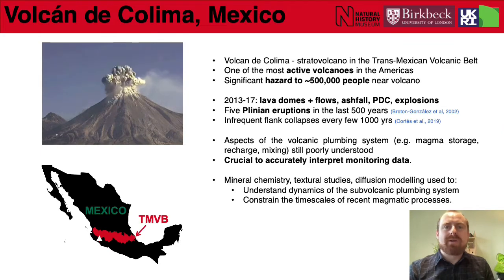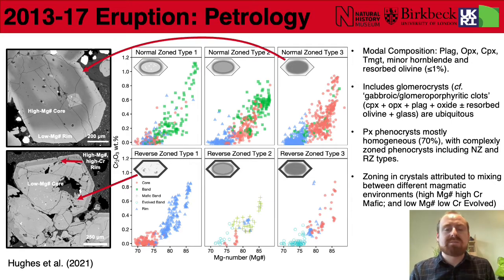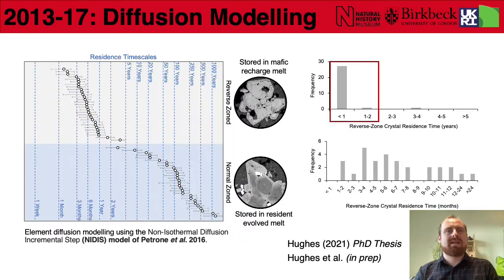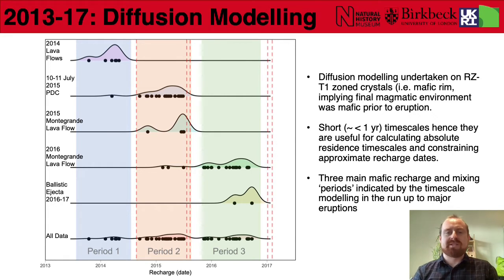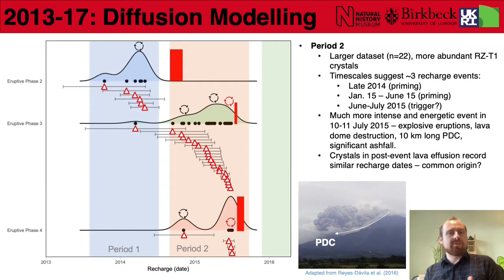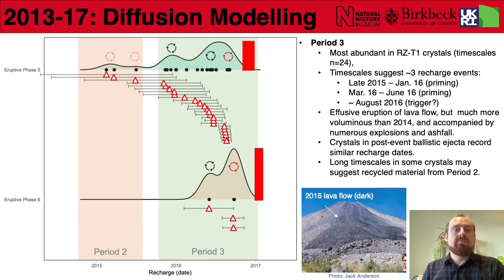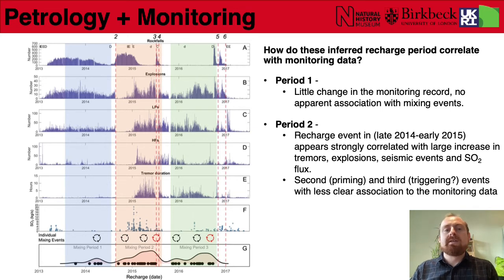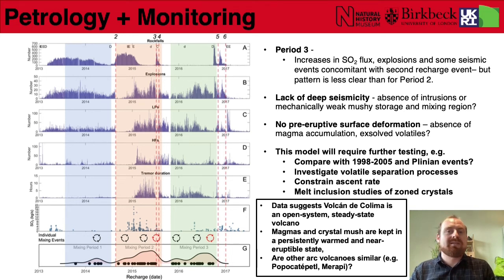Gerallt Hughes (Natural History Museum) VMSG Conference 2022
In this talk Gerallt Hughes (Natural History Museum) shares their work on 'Linking magmatic processes and the monitoring record: the view from the 2013-17 eruption at  Volcán de Colima'